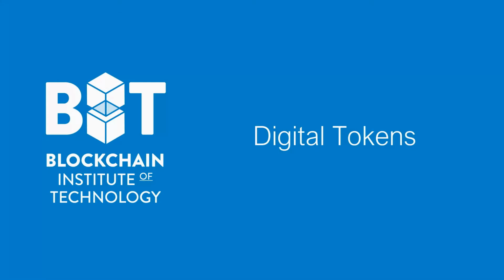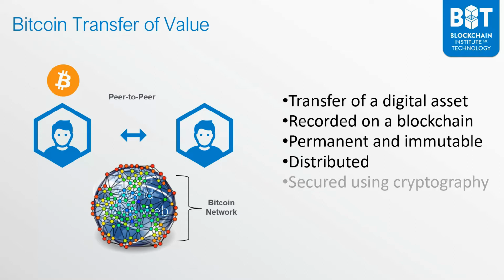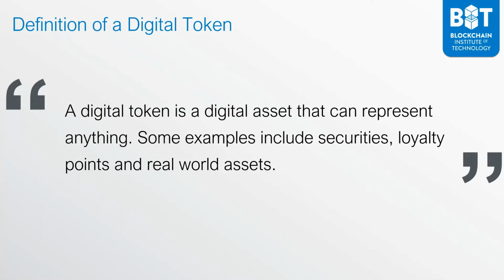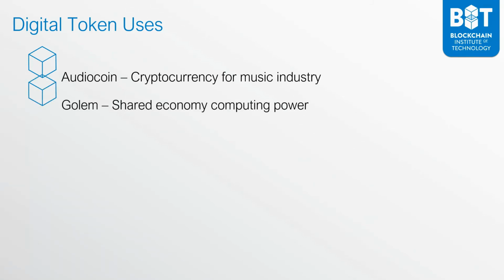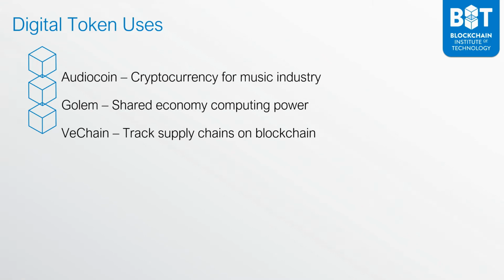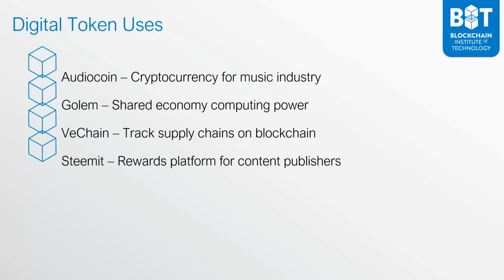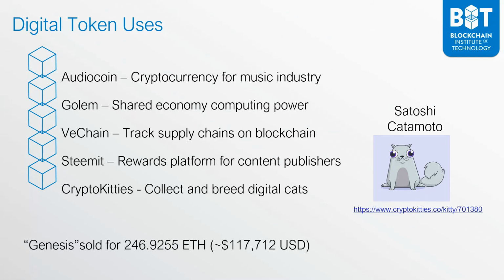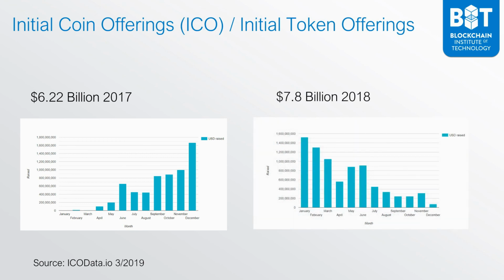What are Digital Tokens? - George Levy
Join me in a free blockchain education masterclass and learn "How to Adapt to Change Using Blockchain to Transform Your Career and Help the World… (All Without Needing a College Degree.)"

In this video taken from my best selling course "Blockchain and Bitcoin Fundamentals", I cover the topic of Digital Tokens.

In the process I explain how you can use blockchain to track real world assets and other items by using digital tokens, and I present many real uses of digital tokens.

And sign up for my free email newsletter to receive free lessons from my paid courses at:

LIMITED-TIME OPPORTUNITY:

The Blockchain Institute of Technology crowdfunding offer is live, find out how you can own a part of BIT at: